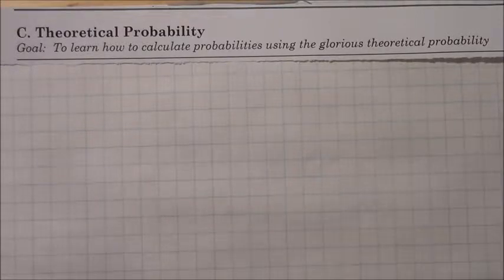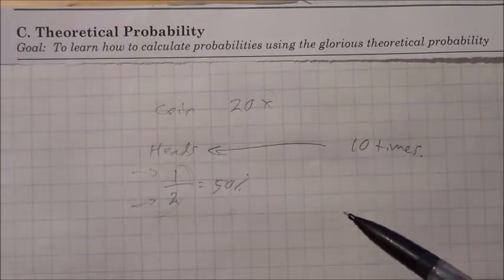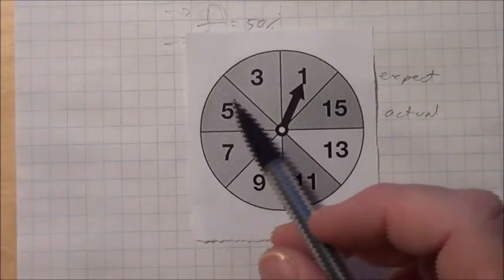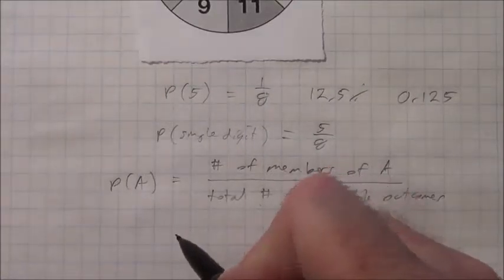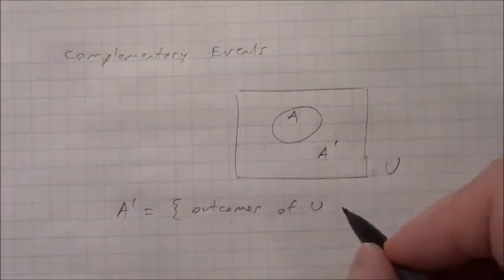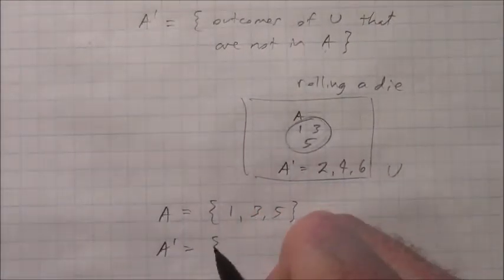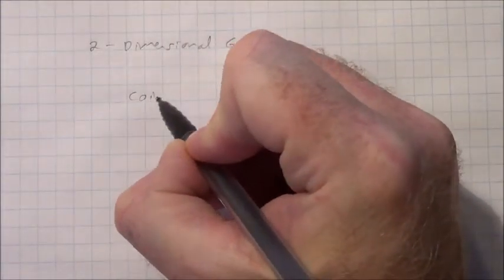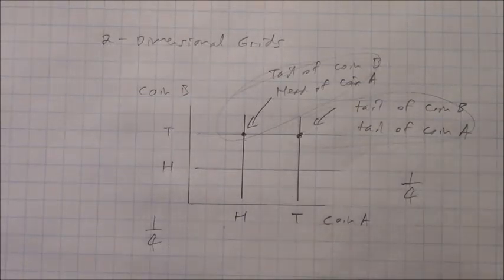Lesson 22C IB SL Mathematics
Theoretical Probability
Similar content to Core Chapter 10 Section D